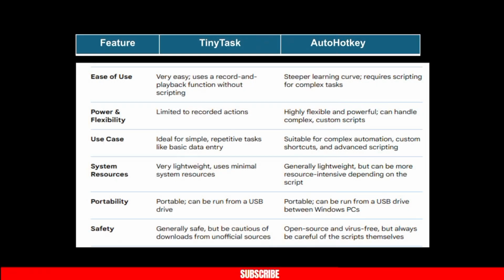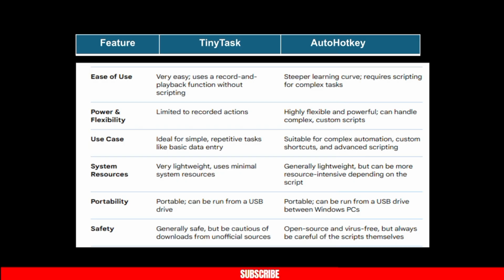TinyTask & AutoHotkey Difference | TinyTask vs AutoHotkey Comparison | Best Automation Tool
TinyTask vs AutoHotkey (AHK): which Windows automation tool is right for you? We compare record-and-playback ease of use against programmable scripting, resource consumption, and portability.

Trigger macros and hotkeys with a single tap using a programmable mechanical macro keypad:
Detailed Tool Breakdown:
• TinyTask: instant record-and-playback macro recorder requiring zero coding
• AutoHotkey: fully programmable scripting language for advanced workflows and hotkeys
• Power, flexibility, and application integration capabilities
• System resource usage: ultra-lightweight TinyTask vs script-dependent AHK
• Portability: running portable EXEs from USB thumb drives across Windows PCs
• Safety guidelines: avoiding unofficial downloads and reviewing script sources
00:00 - TinyTask vs AutoHotkey Overview
00:10 - Ease of Use: Recording vs Scripting
00:23 - Power, Flexibility, and Integration
00:35 - Ideal Use Cases: Data Entry vs Complex Scripts
00:47 - System Resources and Portability
01:28 - Final Verdict: Which Tool Should You Pick?
tinytask and autohotkey difference
tinytask vs autohotkey comparison
best automation tool windows
tinytask review
autohotkey tutorial
free macro recorder for windows
automate repetitive tasks pc
autohotkey vs macro recorder